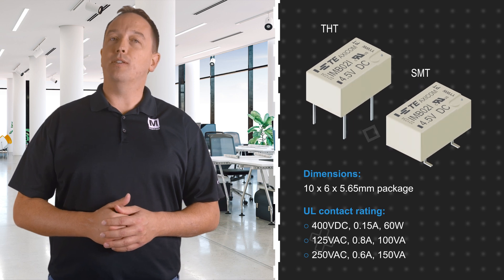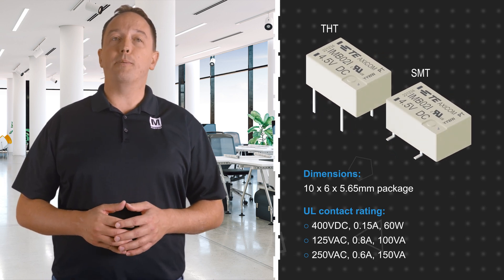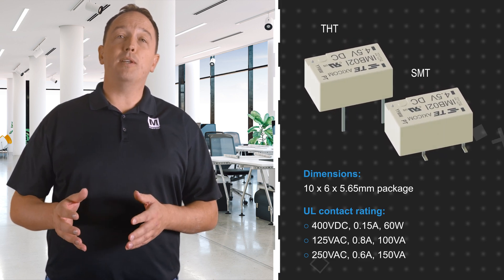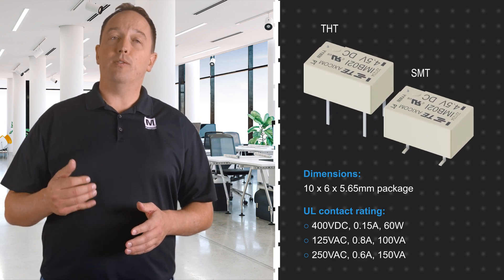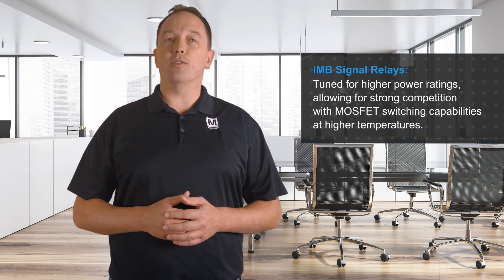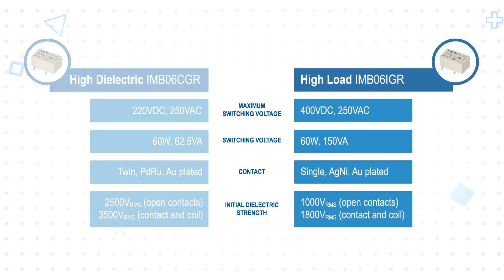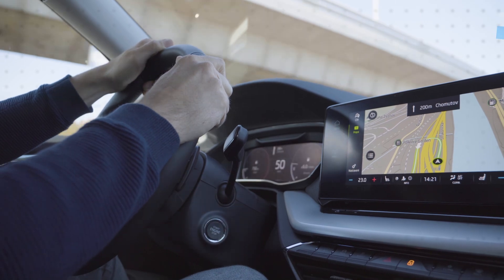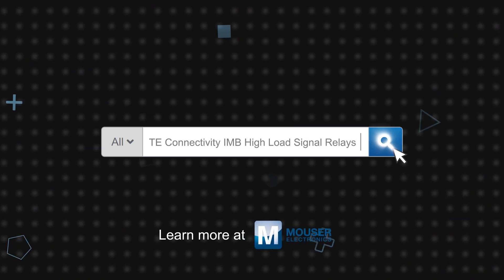TE Connectivity IMB High Load Signal Relays - Top 3 Facts: 3 for 3 | Mouser Electronics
TE Connectivity's (TE) IMB High Load Signal Relays are IM products focused on switching higher power loads up to 400VDC within the same form, fit, and function of existing IM relays.

00:08 - What are TE Connectivity IMB High Load Signal Relays?

01:03 - How do IMB High Load Signal Relays
differ from standard IMB relays?

01:49 - Where are IMB High Load Relays used?